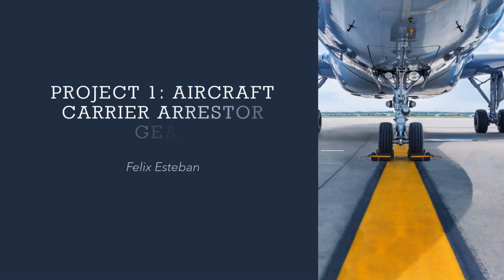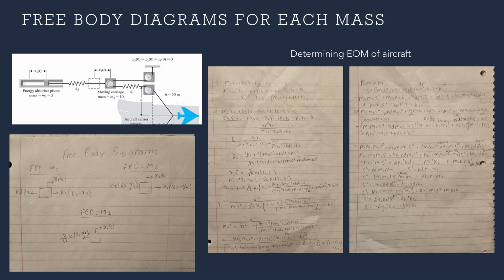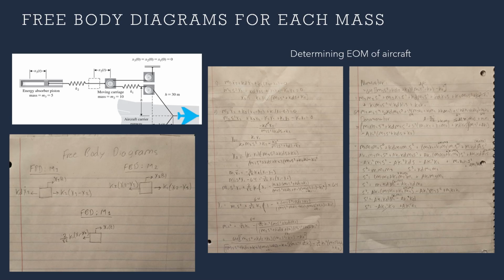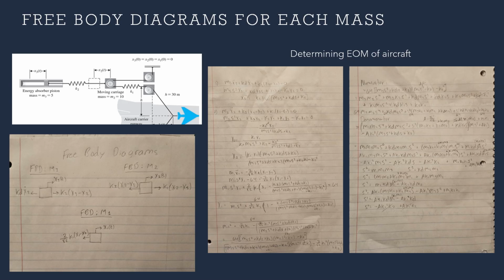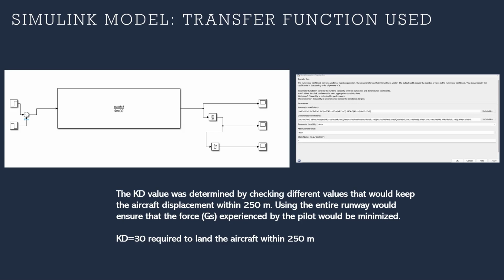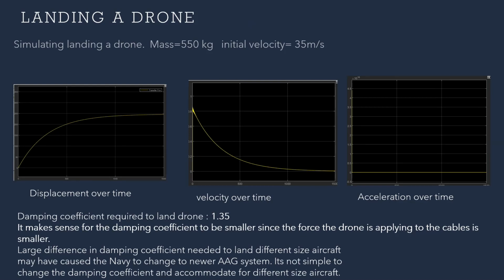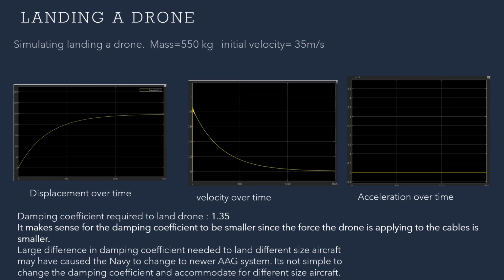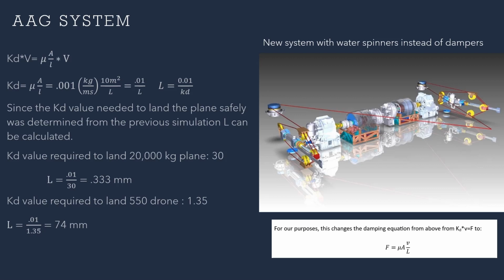Project 1 Aircraft carrier arrestor gear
Project for control of automated systems. 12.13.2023